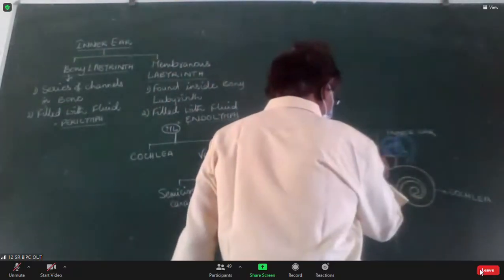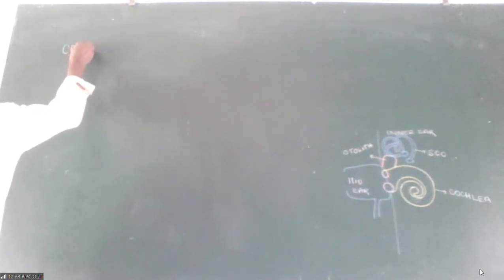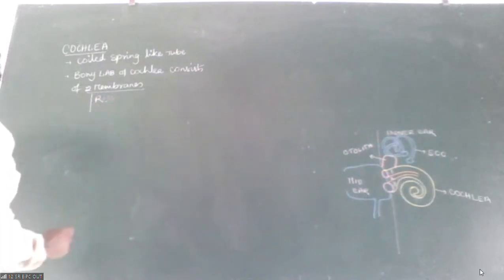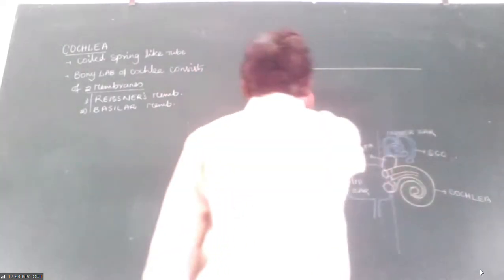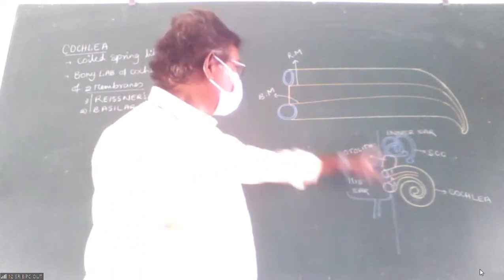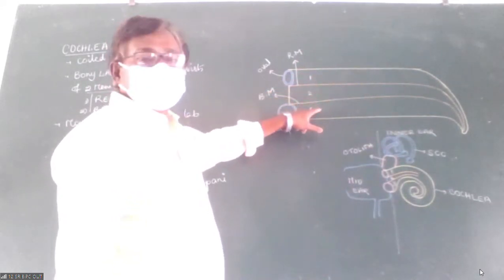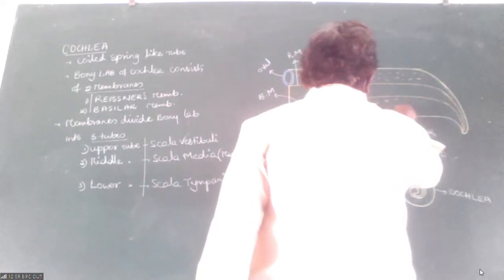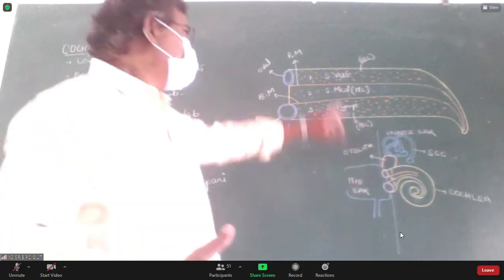SVS ZOO 12th 4/6/21 PART 4